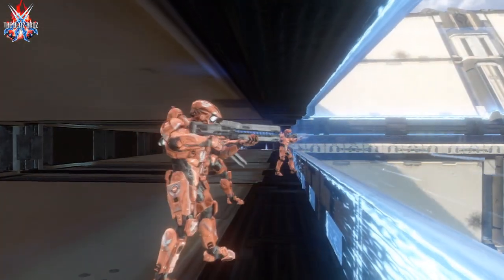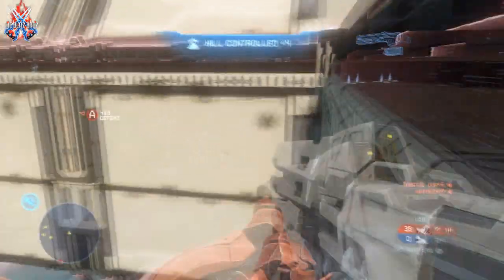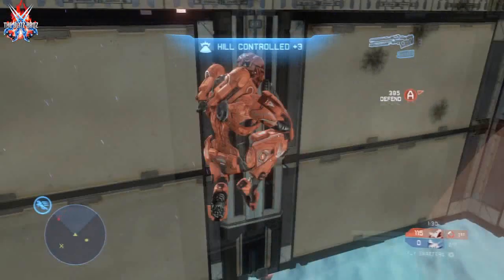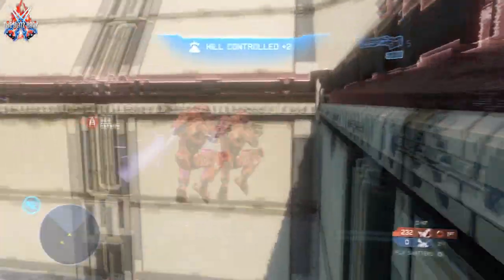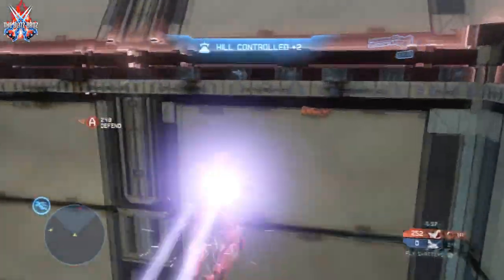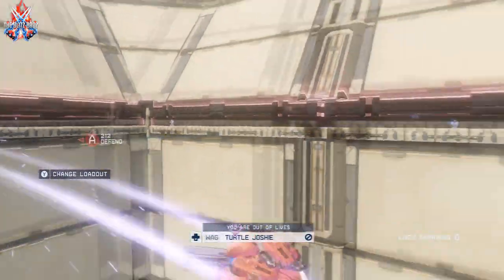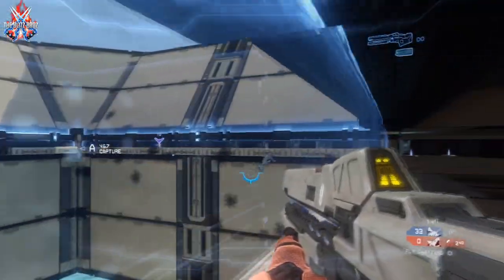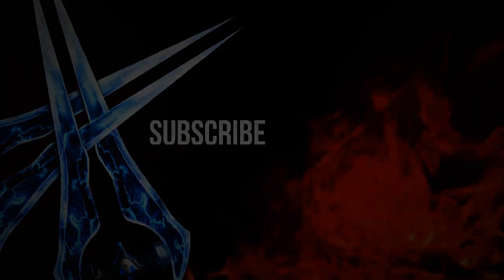MadMapsFTW - Halo 4 Forge Maps: Ep 53 Fly Swatters w/RecklessRi1ey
A Series where we show you INSANELY MadMaps and you can do whatever the heck you want with them, just have fun doing it.

1.Press Start to open your Spartan Hub.
2.Go down to Settings & Files, and over to File Browser.
3.Select Map Variants.
4.File Share Search, Gamertag "RecklessRi1ey".
5.Download "Fly Swatters"
6.Return to File browser and click Game Types
7. File Share Search, Gamertag "RecklessRi1ey"
8. Download "Fly Swatters"

Intro/Outro By RecklessRi1ey Music By MachinimaSound, TechnoAxe and AudioMicro
Map by RecklessRi1ey
Map Variant: Not yet available
Gametype: Not yet available